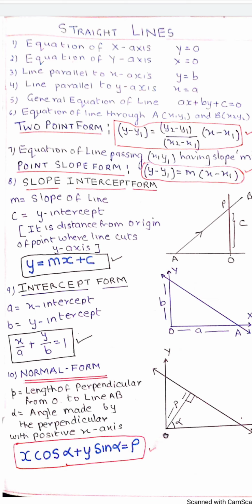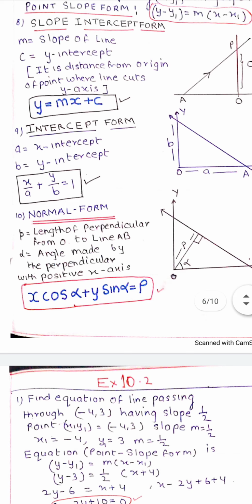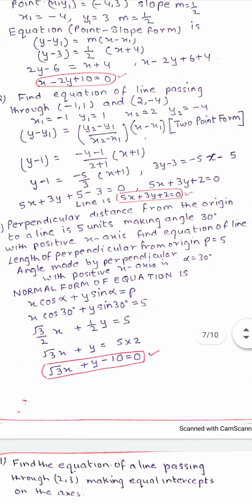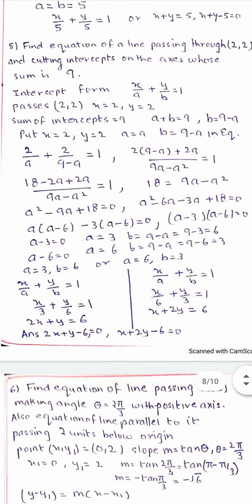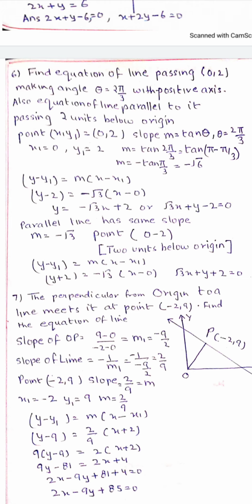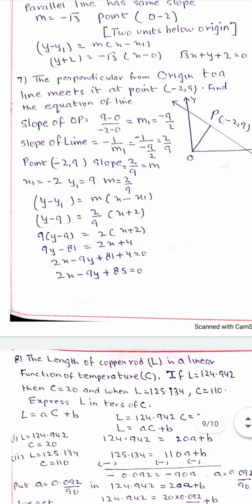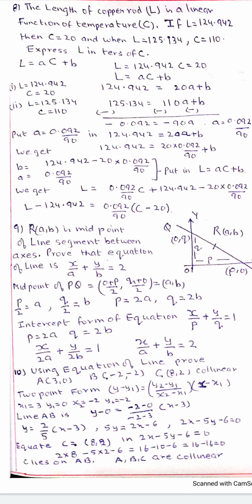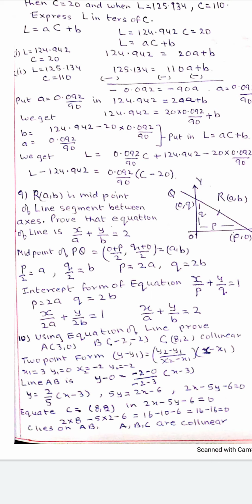Straight Line (2)